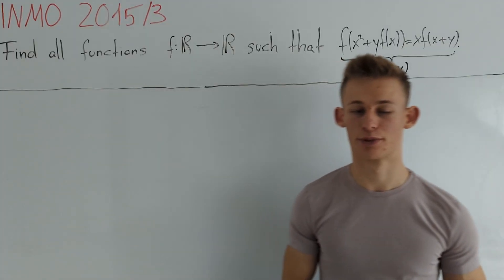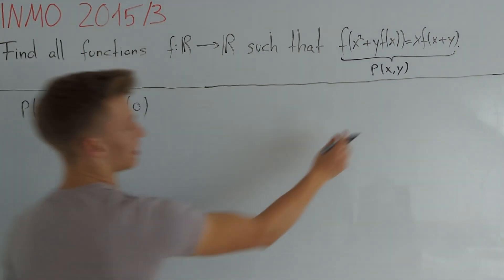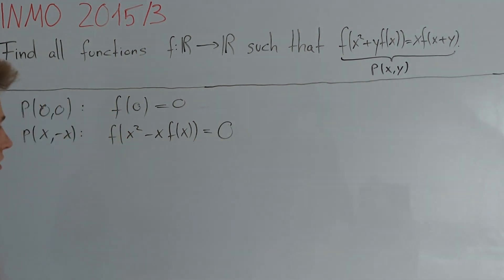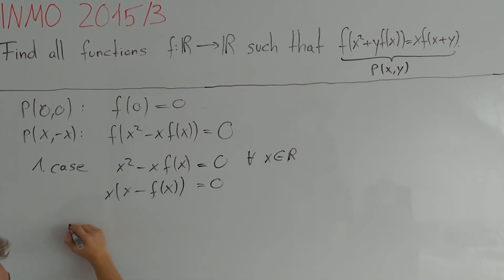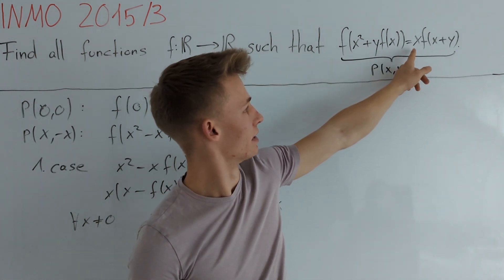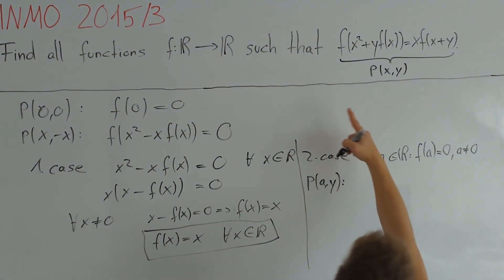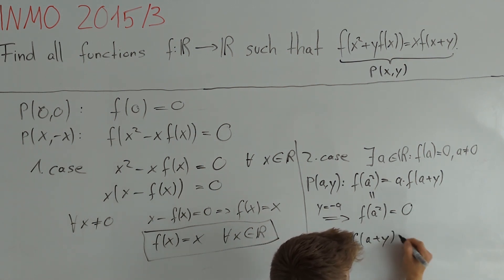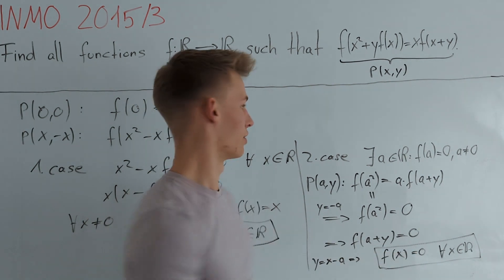How to analyze zeros in functional equations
In this video, we present a solution to India MO 2015/3

00:00 Intro
00:11 Problem Statement
00:36 Solution

branch: algebra
difficulty: 5